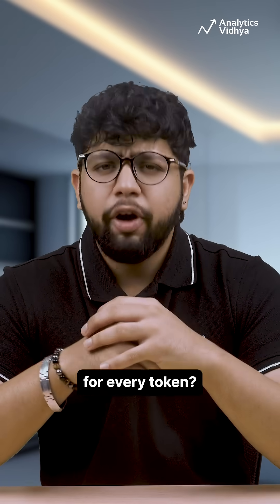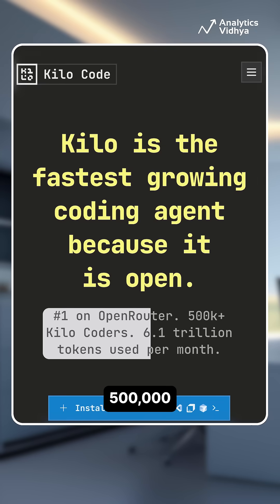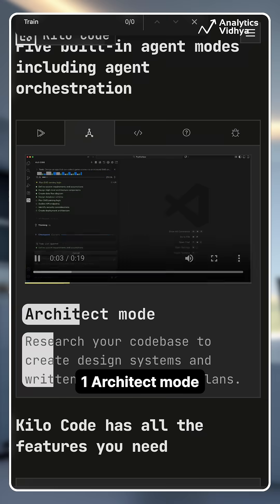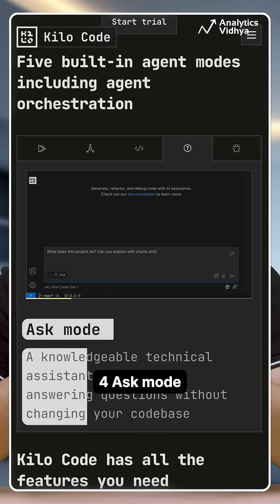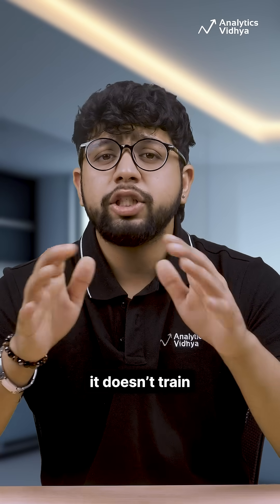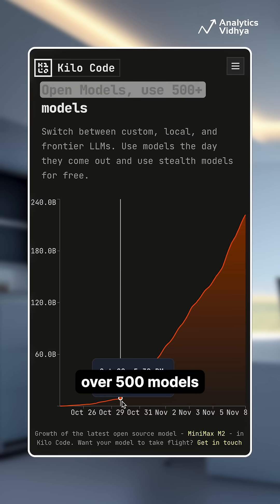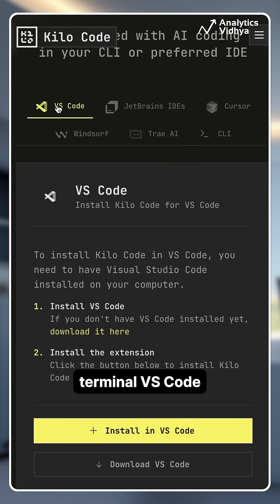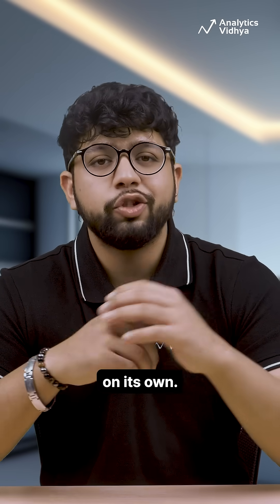Kilo Code: The Open-Source AI Coder That Beats Every Paid Tool!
Meet Kilo Code — the free, open-source AI coder with 5 powerful modes, 500+ models, and zero token charges.